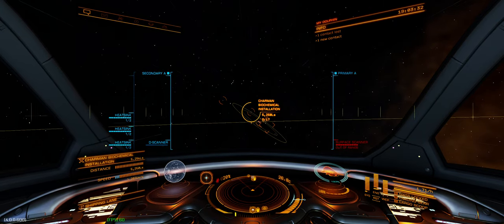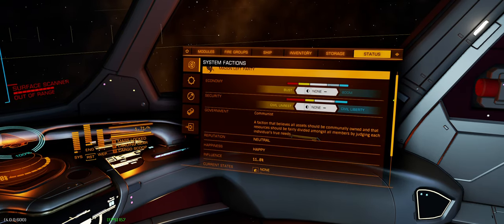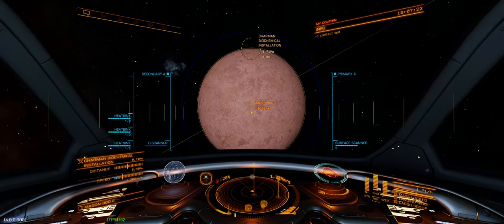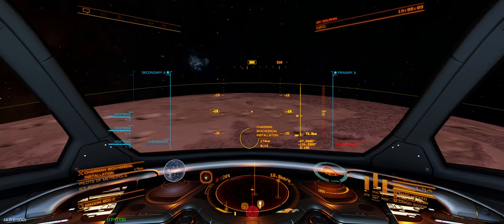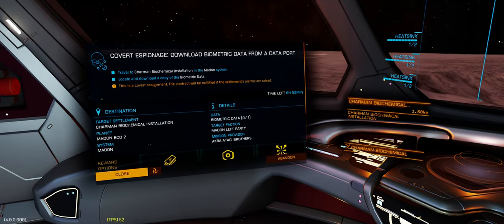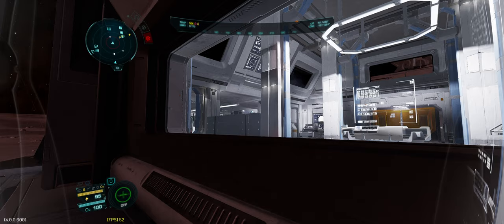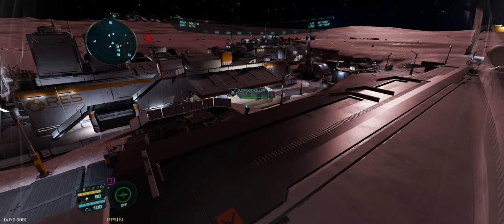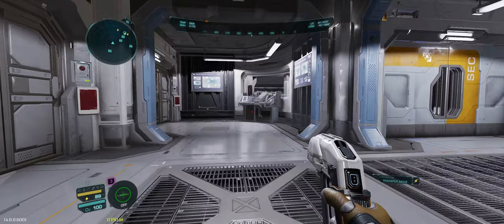Covert & nonviolent digital data download, THREAT 5 – Elite Dangerous Odyssey update 5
Covert & nonviolent digital data download, Threat lvl 5 – Elite Dangerous Odyssey update 5